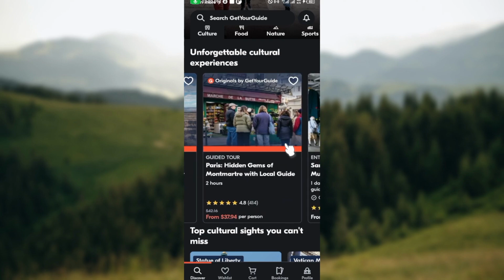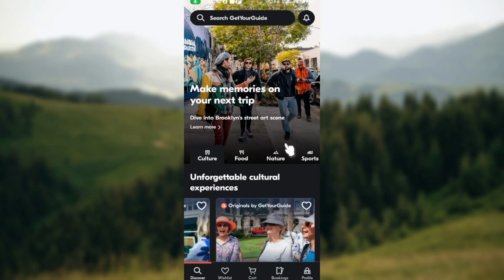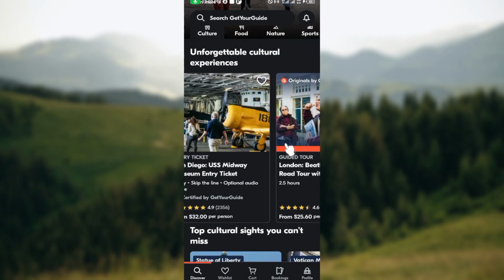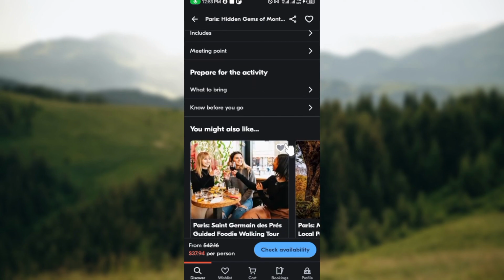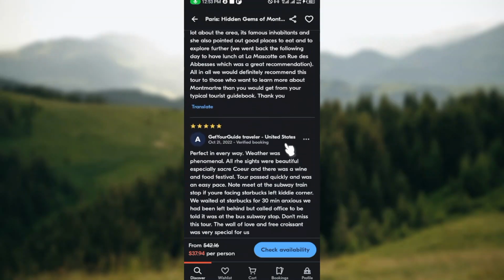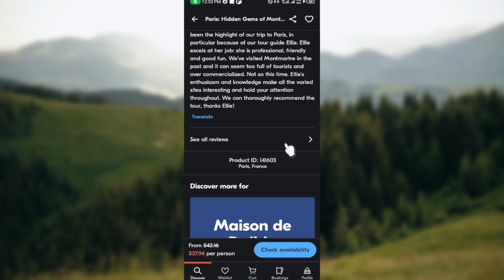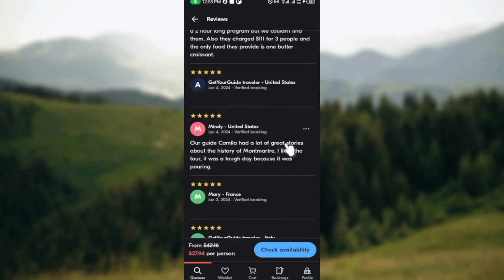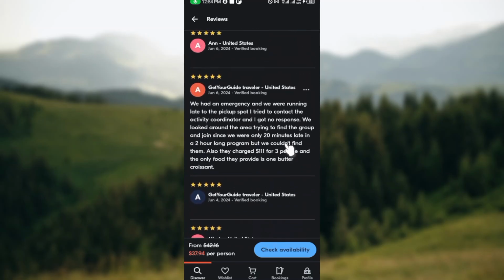How To Find a Tours Reviews on GetYourGuide (Quick Tutorial)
In this video I will show you How To Find a Tours Reviews on GetYourGuide. It would be good if you watch the video until the end so that you don't miss important steps.